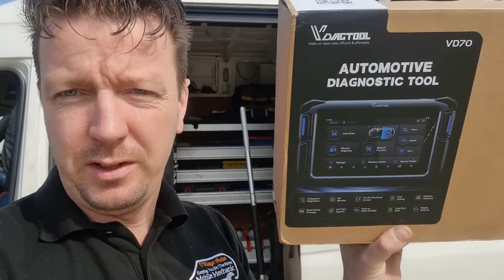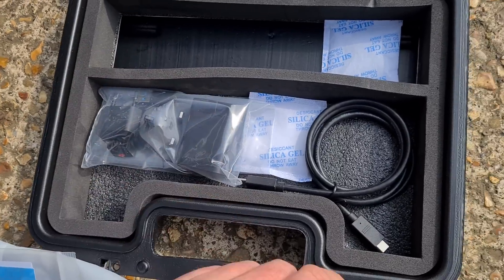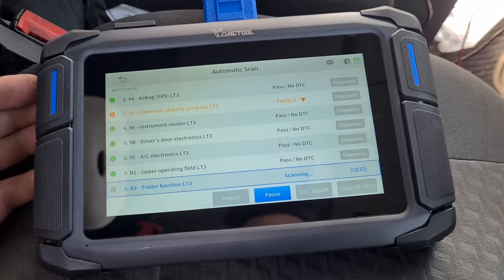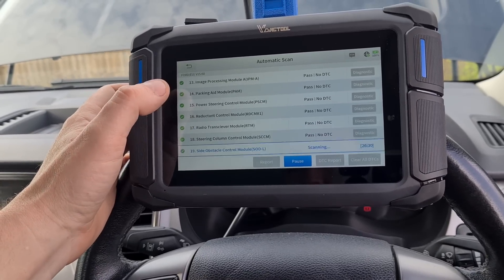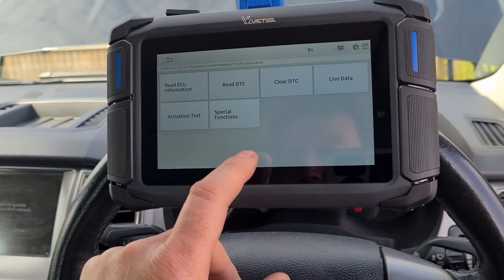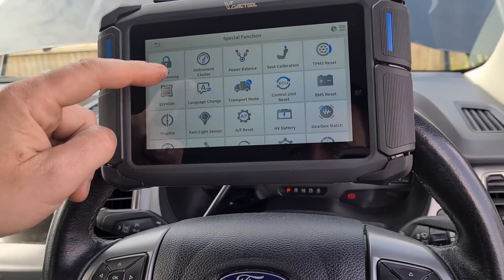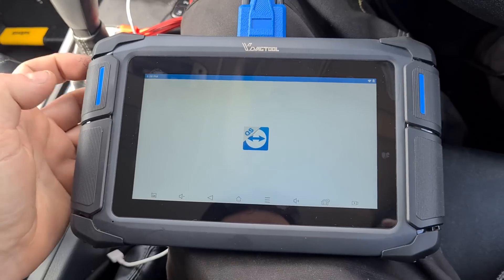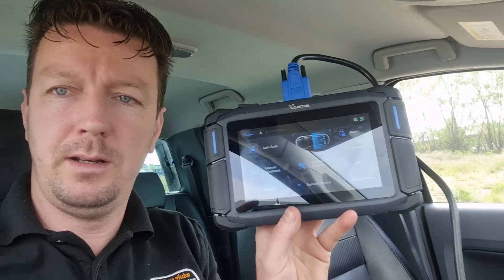Vdiagtool VD70 Full Systems Diagnostic Scan Tool Review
product link..

VDIAGTOOL VD70 Automotive Diagnostic Scan Tool
ECU Coding, Advanced Resets, Relearns, Matchings, Adaptations, Initializations, Full Bi-directional Control, 36+ Resets, All Systems Diagnostics, CAN FD & DoIP, 3 Years Updates
Product details
Specifications
Accessory overview
Common problem
Product details
Specifications
Accessory overview
Common problem
VDIAGTOOL VD70, 2024 newest Automotive Diagnostic Scan Tool , has packed almost all the capabilities which auto technicians need for daily repair at an affordable price: OE Full Systems Scan, Bi-Directional, 3-Year Updates, ECU Coding, 36+ Services, 8-In-1 Graphing, CAN FD&DoIP Protocol(Upgraded), 10,000+ Vehicles, etc. With upgraded hardware: 64 GB memory, 18.25Wh battery Built-in Camera!

【Full Bi-Directional Controls/Active Tests】VDIAGTOOL VD70 diagnostic scan tool has full bi-directional control to command vehicles’ modules and receive information from the vehicle ECU to perform active tests, like Compression Test/Cooling Fan/ABS Motor Pump/Windows/Wipers/Sunroof/Doors on and off, to locate bad components, and pinpoint fault causes.

36+ Special Functions & Newly Released ECU

 Features:

• ECU Coding to Customize Car Settings for VW, Audi, Skoda
• Advanced Resets, Relearns, Matchings, Adaptations, Initializations, etc
• Full Bi-Directional Control to Pinpoint Vehicle Problems
• 36 Maintenance Services for Major Vehicle Makes and Models
• Full System Diagnostics for Engine, Transmission, ABS, Airbag, Radio, HVAC etc
• 8-In-1 Graphing, Data Export as CSV and Data View
• Full System Diagnostic Report and Fault Code Report for Printing or Sharing via Email
• CAN FD & DoIP Protocol Supported
• Android 10.0 OS
• 2G RAM 64G ROM
• 3.5 Hours Battery Life
• 3 Years Software Updates